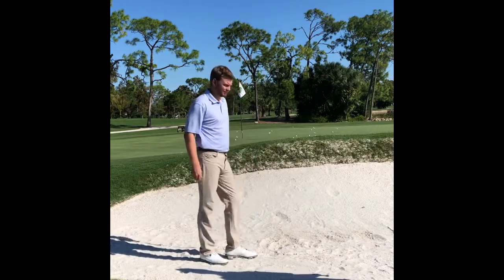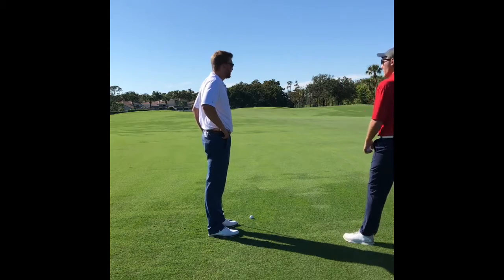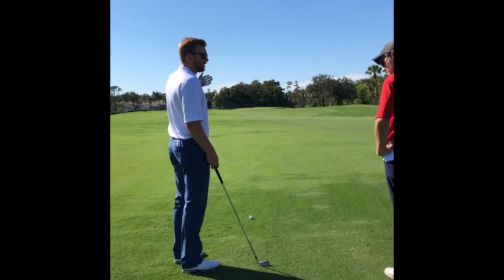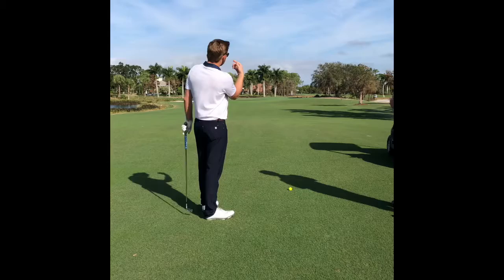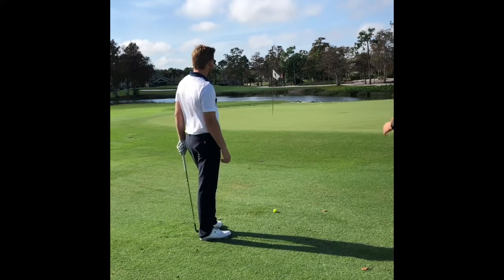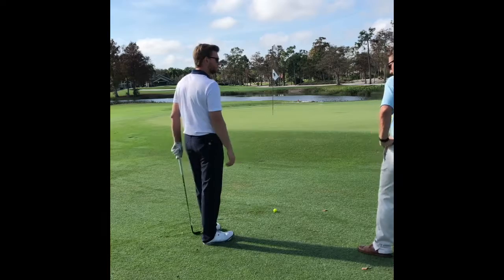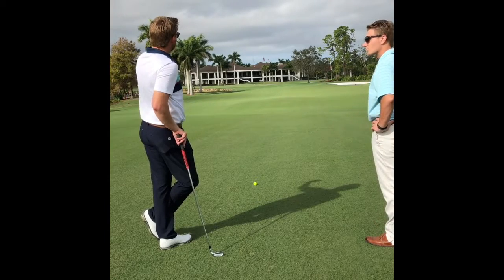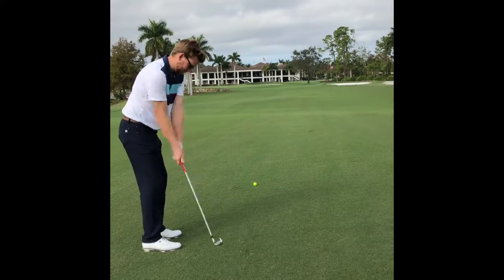Mental game 2